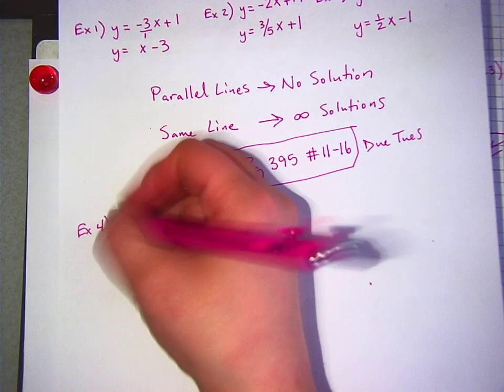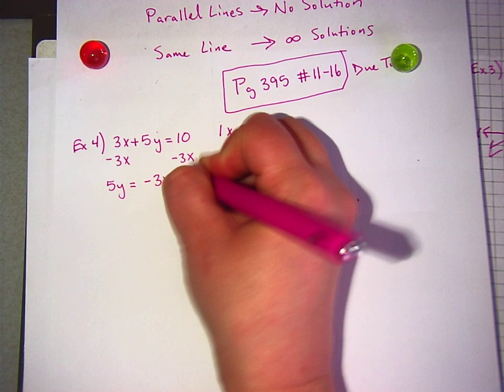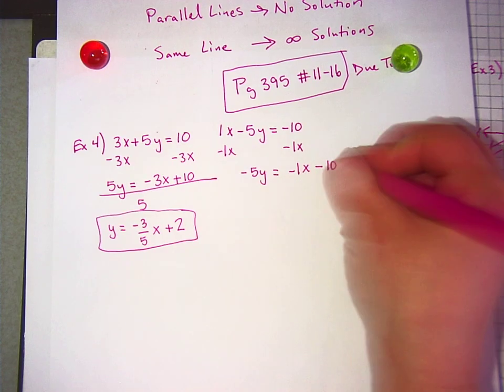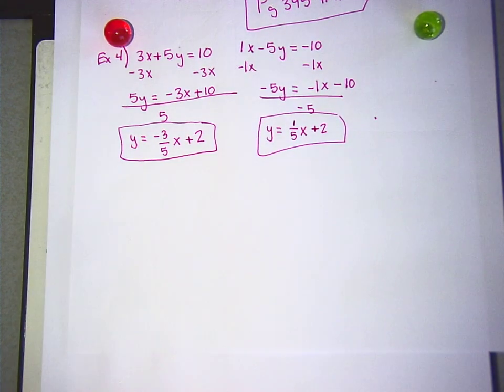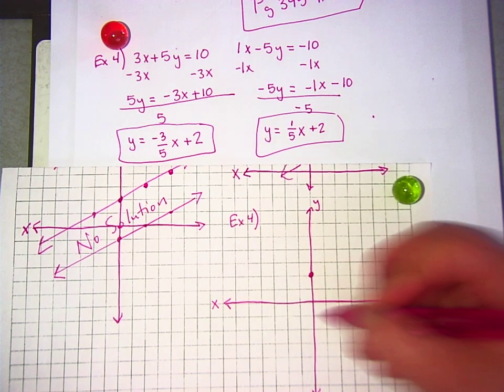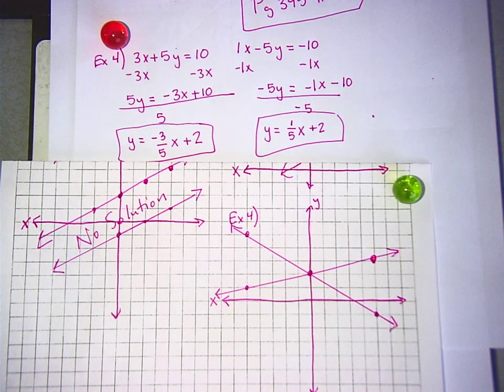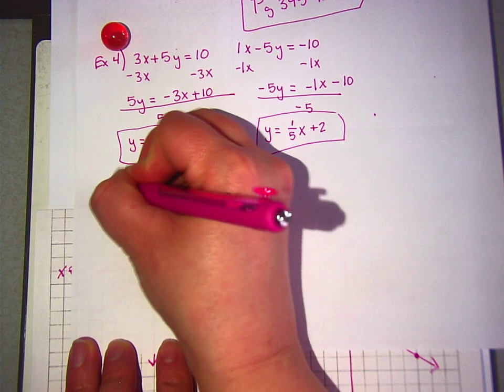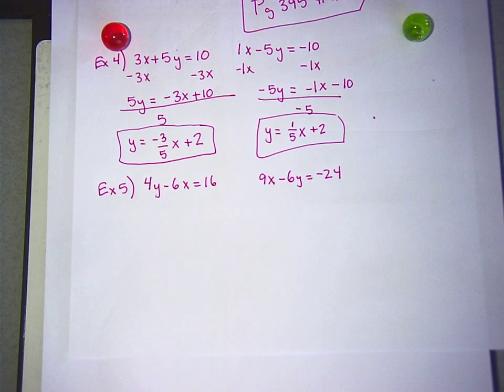Math 9 3/3 (Part 1)